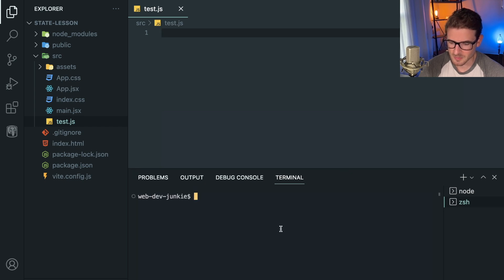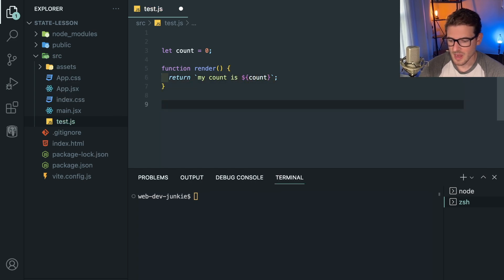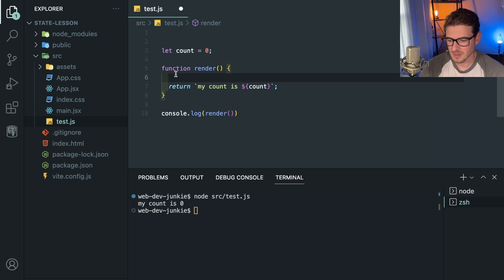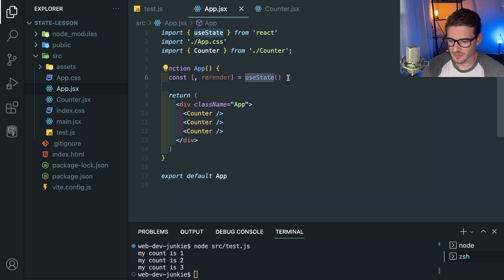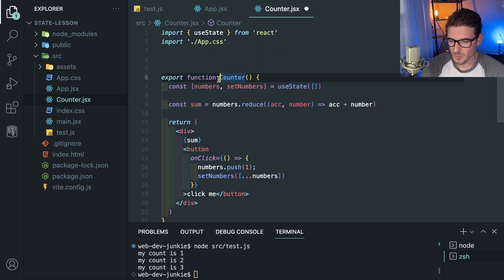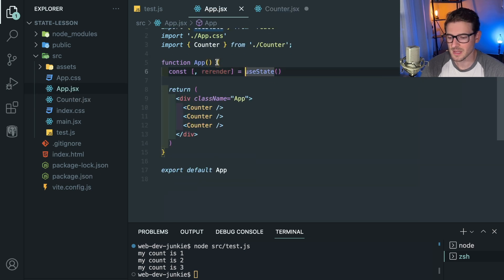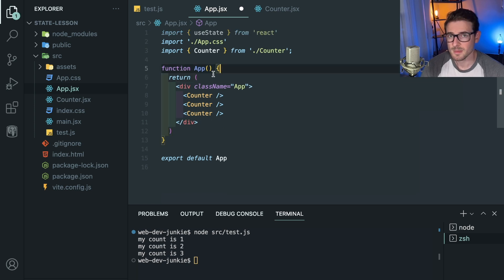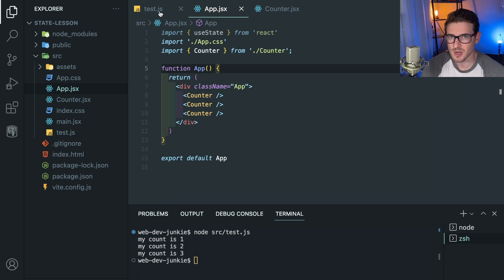The important things to know about React state and renders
A walkthrough on react state and when react re-renders components

My VSCode Extensions:
- theme: material community high contrast
- fonts: Menlo, Monaco, 'Courier New', monospace
- errors: Error Lens
- extra git help: Git Lens
- indent rainbow
- material icon theme
- prettier & eslint